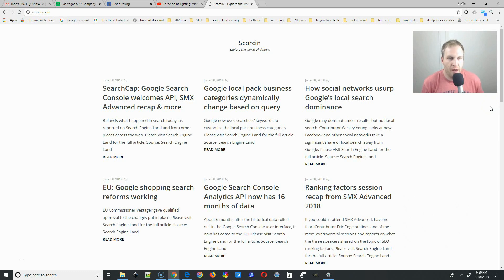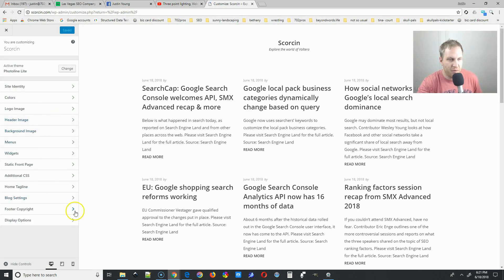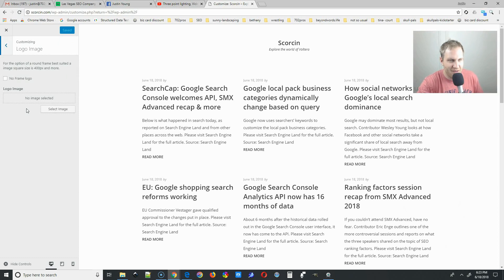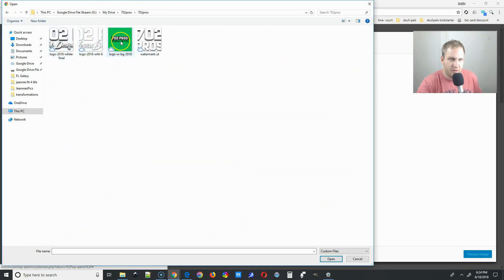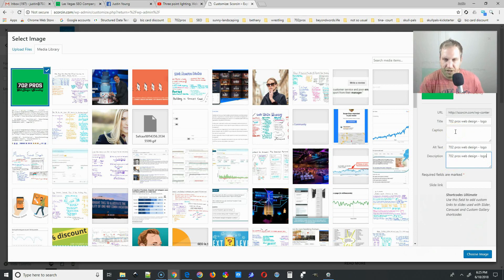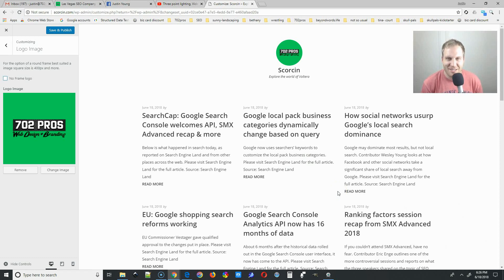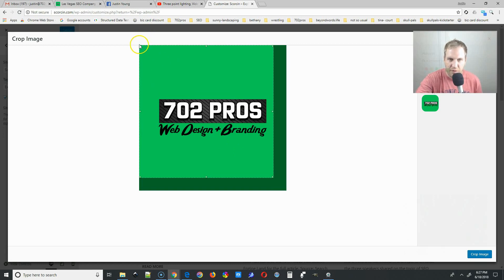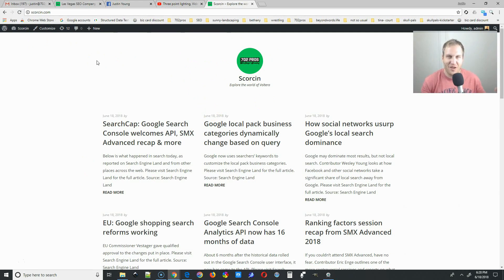Add a Logo to WordPress Website TUTORIAL—Works for 2022 WordPress Websites | by 702 Pros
Title: Add a logo to WordPress website TUTORIAL —Works for 2022 by 702 Pros

Description: In this video, I go over the following items
1. Adding a logo to a WordPress website (beginners tutorial)
2. Adding a Favicon to WordPress website (beginners tutorial)
3. Also, I touch lightly on image SEO. Just while we are putting in the logo.

Visit our website for help with WordPress, since this video our company has begun to use Elementor in addition to WordPress, however, this tutorial is still the common way to add a logo to your WordPress website. Or how to add a logo to an Elementor website, WP Bakery, and other WordPress page builders.

2. Not sure why anyone would want this but here is the link to download the theme I used in this tutorial
3. We use a stripped-down theme called Hello Elementor now, it is very basic but allows for additional customization from Elementor.

TAGS USED IN VIDEO:
1. web design
2. SEO
3. WordPress
3. logo
4. put a logo in WordPress
5. customize WordPress
6. logo in WordPress
8. WordPress tutorial
9. beginner WordPress
10. WordPress basics
11. word press
12. a business logo WordPress
13. WordPress logo
14. WordPress logo
15. learn WordPress
16. learn
17. website
18. website development
19. WordPress how-to
20. how-to
21. screencast
22. Add Logo WordPress Website TUTORIAL
23. Screencast WordPress
24. WordPress training